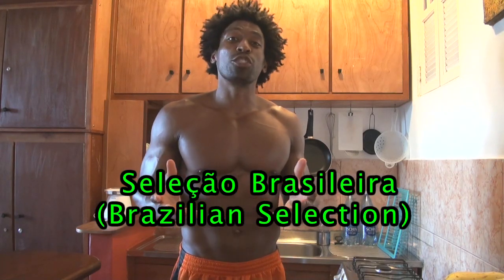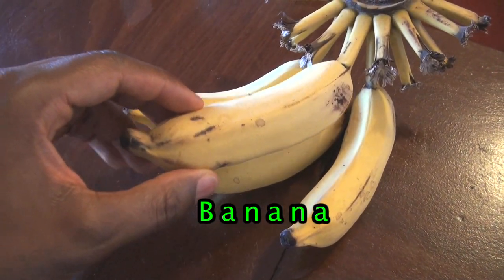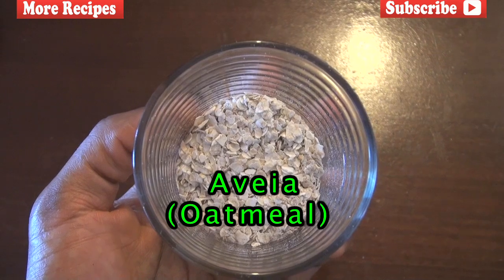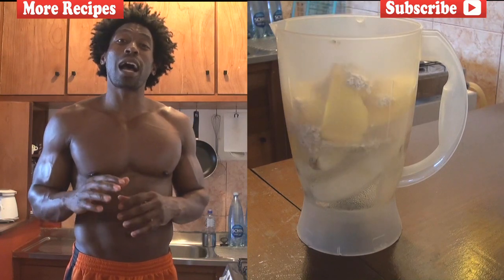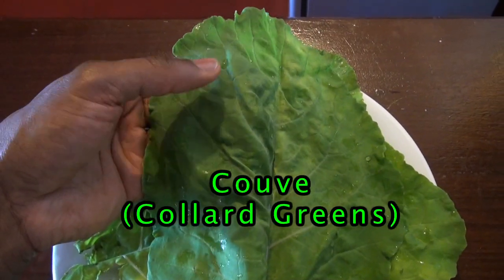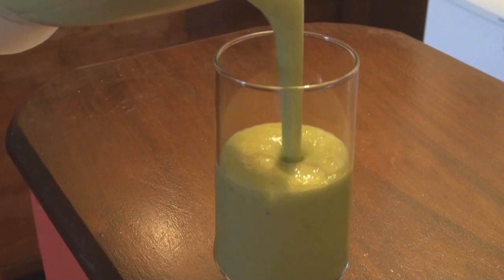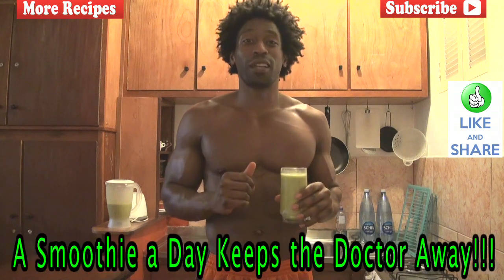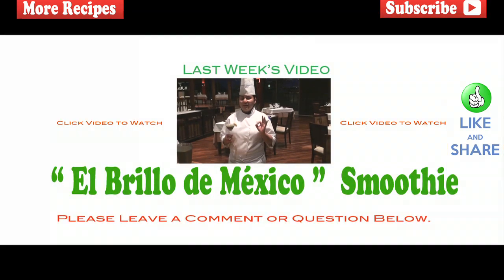World Cup Series - Seleção Brasileira Smoothie - Green Regimen - Copa do Mundo 2014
It's time for the 2014 Word Cup (Copa do Mundo).  Let's celebrate!!!

Whenever you decide to visit Salvador Bahia, Brasil then this is a GREAT place to rent.
The owner's name is Eva and you can contact her at the link above.
This apartment is right next to the Pelourinho area of Salvador.  The Pelourinho is my favorite place to be in Salvador.  So whenever I visit Salvador, this is where I stay.  You will LOVE Brasil!!!

"Seleção Brasileira" Smoothie

In honor of the Brazilian National Soccer Team, the Green Regimen brings to you the Seleção Brasileira.  This is the FIRST and FAVORITE smoothie of Brazil's finest selection of Soccer Players.
We hope you are enjoying the World Cup as much as we are.

Enjoy this Smoothie!!!

"Seleção Brasileira" Smoothie

2        -    Cups of Water
4        -    Brazilian Bananas
1        -    Mango
1/4     -    Cup of Aveia (Oatmeal)
3        -    Leaves of Couve

                                    or

                                    or

                                         or

6 unpeeled medium sweet potatoes (longer recipe but better tasting)